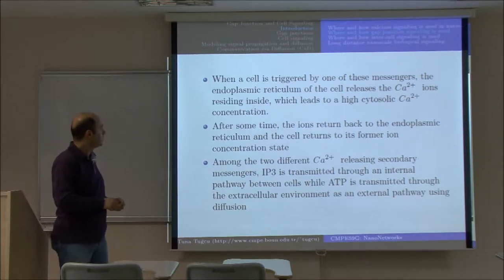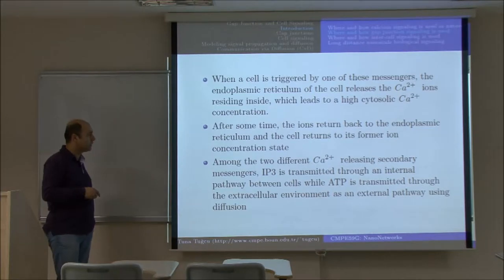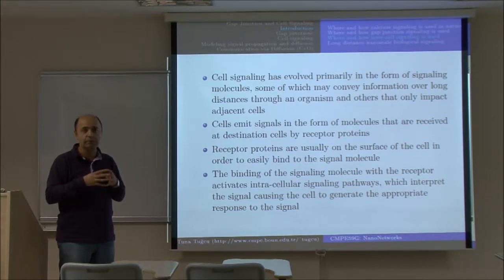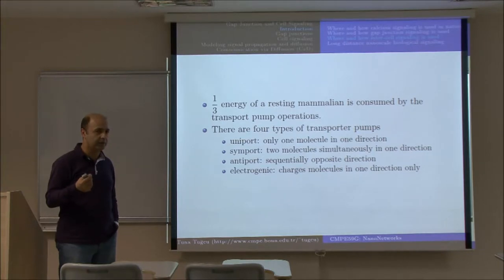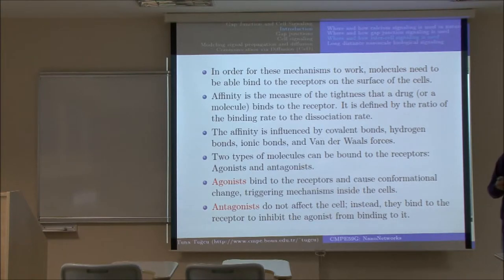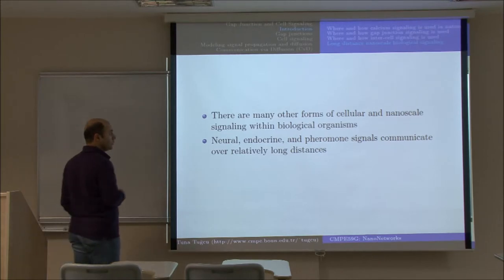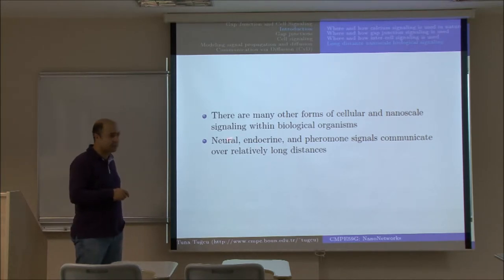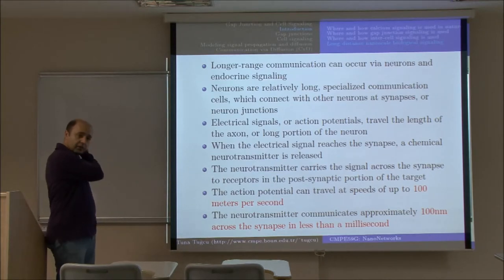(OLD) CmpE59G - NanoNetworking (Lecture 5)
NOTE THAT THESE ARE MY OLD LECTURE VIDEOS. YOU CAN ACCESS THE NEW VIDEOS BY SEARCHING FOR "CmpE59G (Fall2013): NanoNetworking" IN YOUTUBE.

This is the fifth lecture in NanoNetworking. In this lecture, we discuss gap junctions and cell signalling.

You may also follow the Facebook Group named "CmpE59G.NanoNetworking" for the discussions.